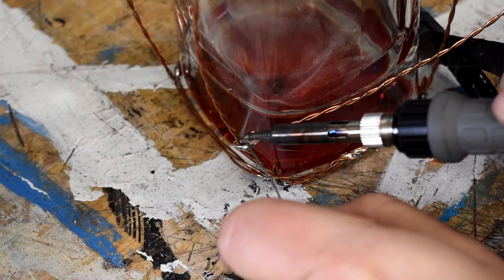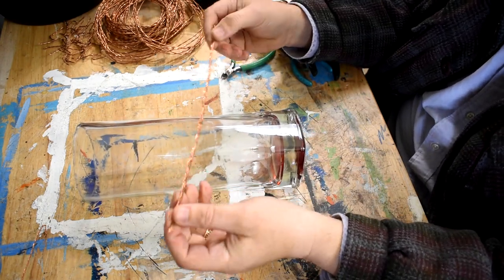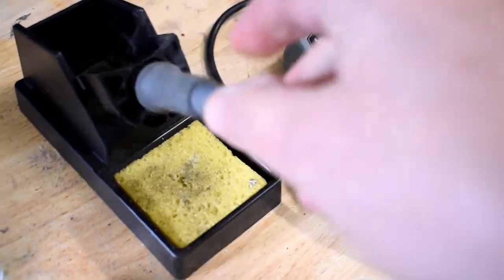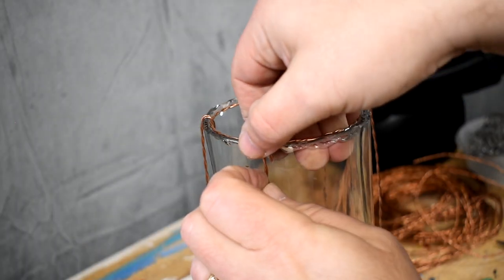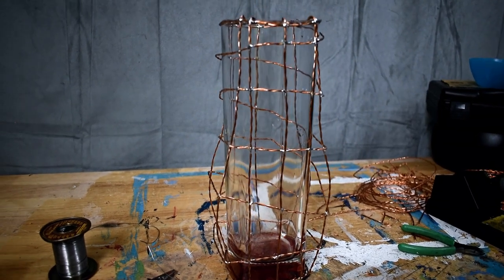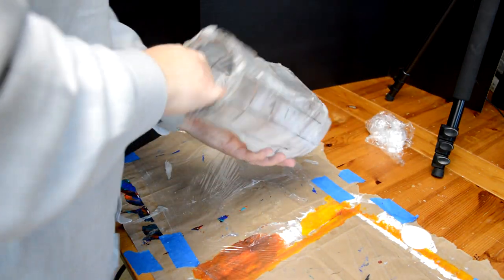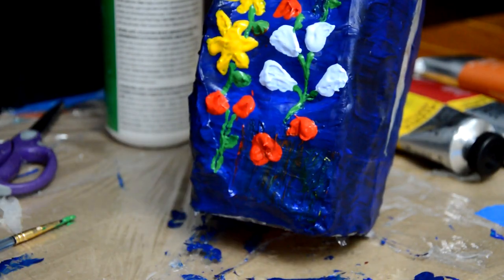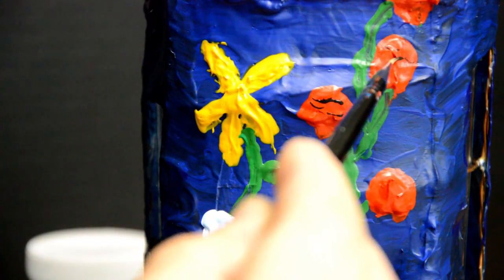Making Another Glass and Acrylic Paint Vase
Hey everyone! Let's DIY a working vase by "sculpting" it with acrylic paint. You can make this with a little wire and a lot of paint. Anyone who knows me knows I'm not afraid to break things, so while I've done something similar in the past, this will be a new way of using those techniques. I'll be using a bottle I cut for an old vase, along with the wire from that same old vase to make this new piece. Along the way I'll teach you the basics of soldering, as I continue to hone my own soldering skills.

These are skills anyone can learn, and you don't need anything crazy or expensive to do this. So, follow along with this experiment and see if you can use these ideas and techniques for your own amazing art!

In this work I use:
Mod Podge (the yellow bottle stuff)
44 Resin core solder
18 AWG Copper wire (no coating)

I go through a lot of paint and I like the way it works on the canvas for the price per tube. It's also highly available in my area. I want to be sure the art I'm doing is duplicatable, at some level, for people looking for inspiration or to get started in their art.

Tools you'll need:
Soldering iron
Wire cutters

Get free downloads (no email or sign-up needed), fun merch and original art

RIght here in the community tab

00:00 Introduction
00:43 Getting Started
01:00 Making PVA Glue Skins
01:30 Building the Wire Frame
01:54 (How to Solder)
02:45 Finishing the Frame
04:22 Adding the Skin
06:51 Adding Windows
07:15 The Big Reveal